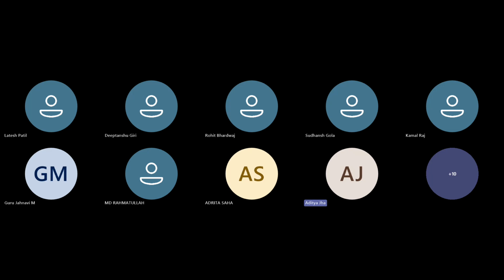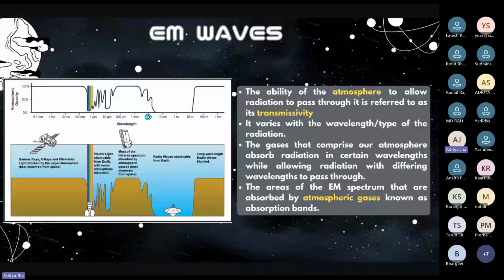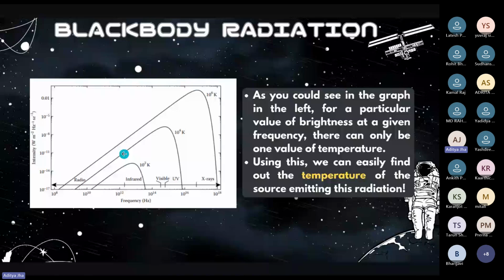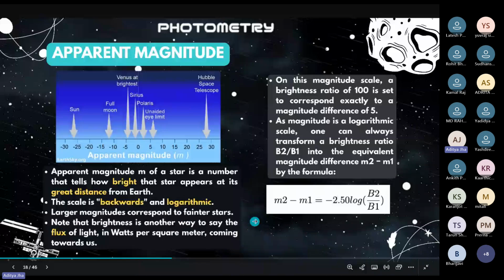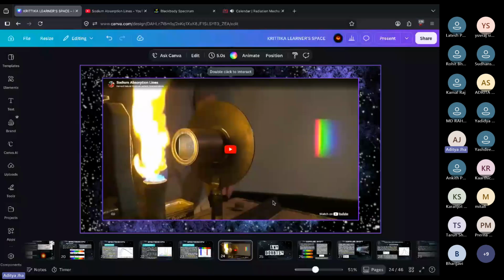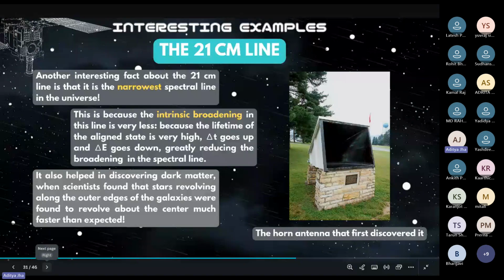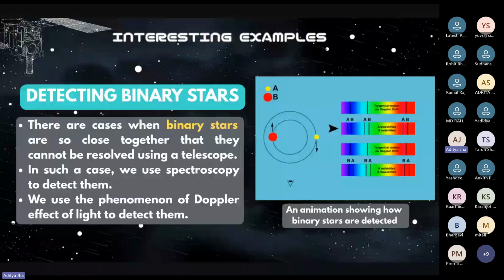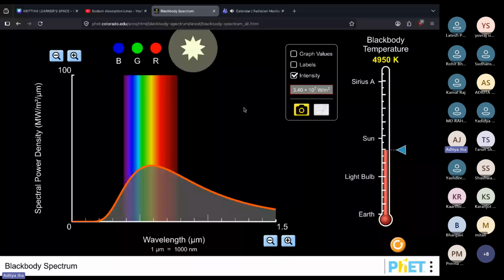Module 3 | Radiation Mechanisms